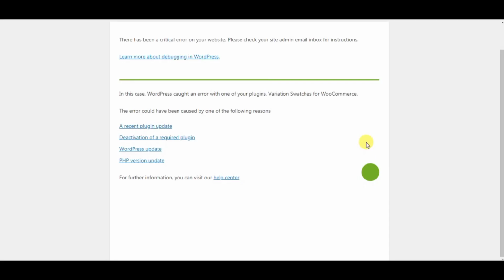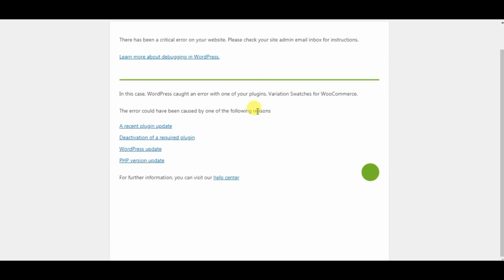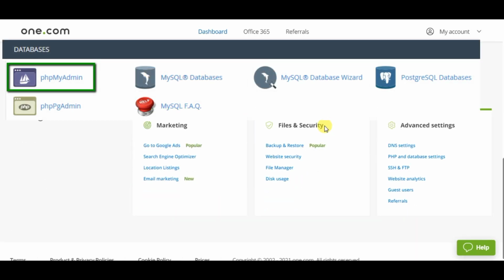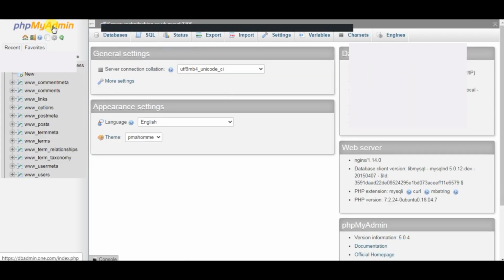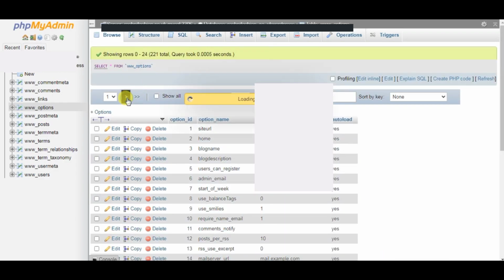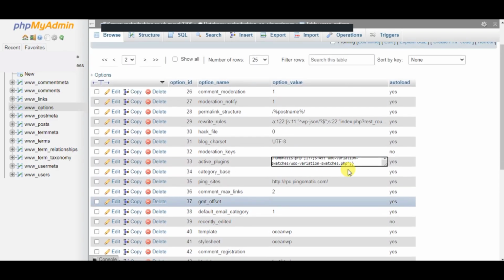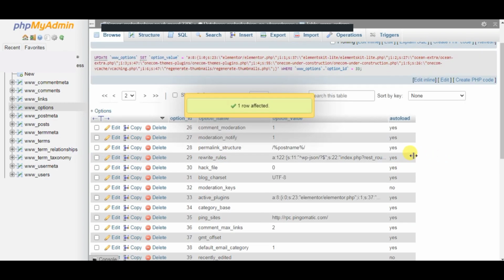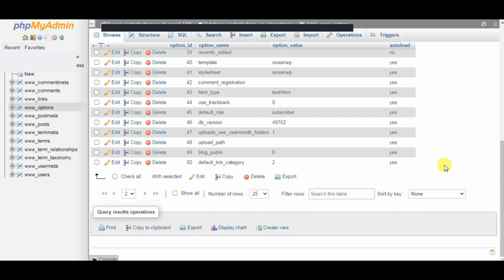Fix There Has Been A Critical Error On Your Website in Wordpress deactivate plugin from cpanel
In this tutorial we will Fix There Has Been A Critical Error On Your Website  in Wordpress deactivate plugin from cpanel
there has been a critical error on this website.
How to manually disable Wordpress Plugins via cPanel if are unable to access the wordpress dashboard
Howto Disable Plugin from Cpanel
How to disable/deactivate plugins through your database
How to stop plugin in cpanel
Deactivate Plugin from Php Myadmin